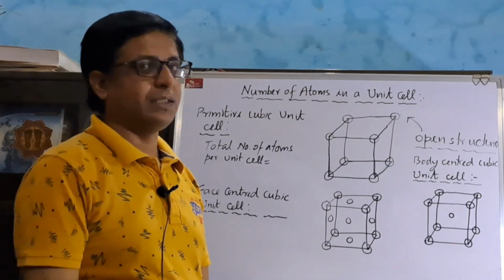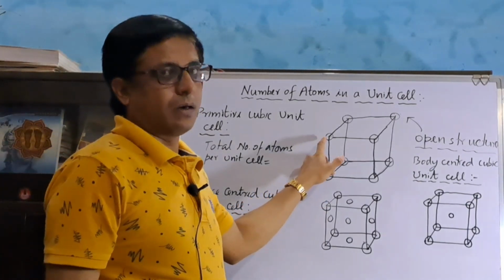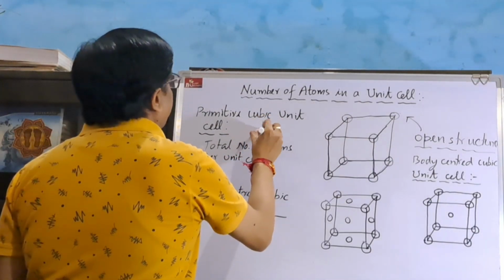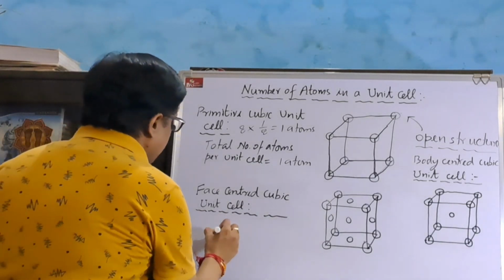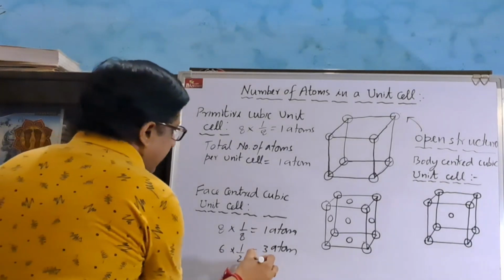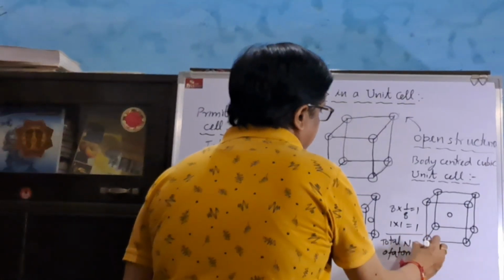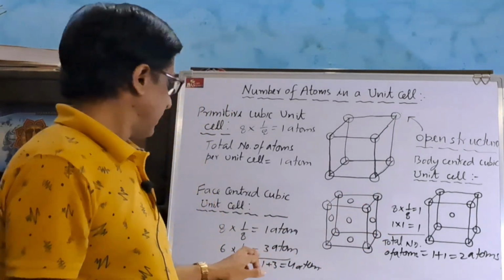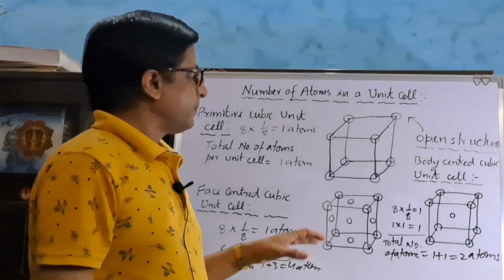THE SOLID STATE I Number of Atoms Per Unit Cell l 12th Board+NEET+IIT-JEE Preparation; Dr.N.Chaubey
About this video:
THE SOLID STATE I Number of Atoms  Per Unit Cell l Primitive, Body Centred and Face Centred Unit Cell l 12th Board+NEET+IIT-JEE Preparation l Dr.N.Chaubey l Expert Chemistry l

About : This Channel is running by Dr.Nityanand Chaubey Sir. After completing his M.Sc. and Ph.D. degree in Chemistry from Central University of Allahabad, Prayagraj, he has worked as a Chemistry Faculty at prestigious institutions such as Central University of Allahabad, Prayagraj, United College, Prayagraj I.E.R.T., Prayagraj. He has experience of more than 11 years of teaching Chemistry.

Thanks and best wishes.
Dr.N.Chaubey